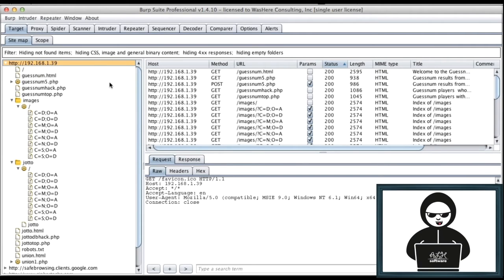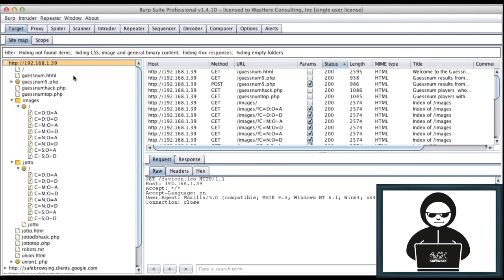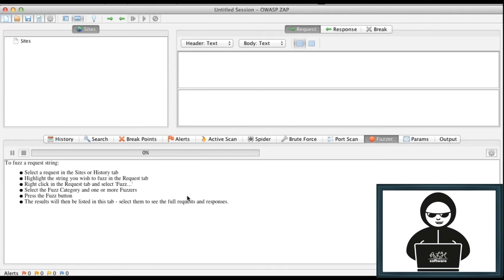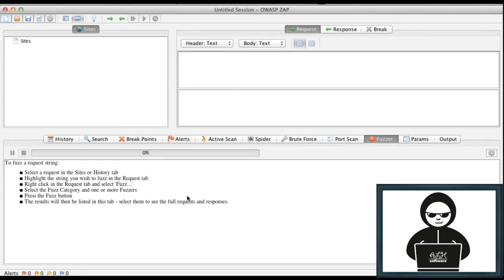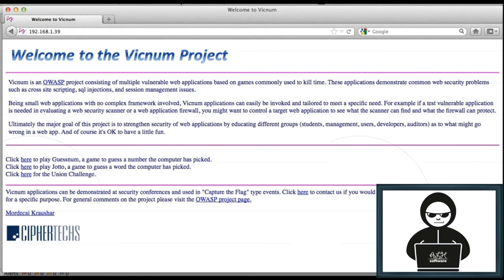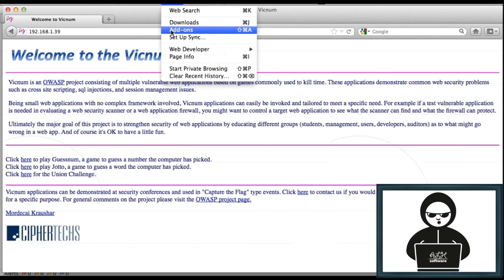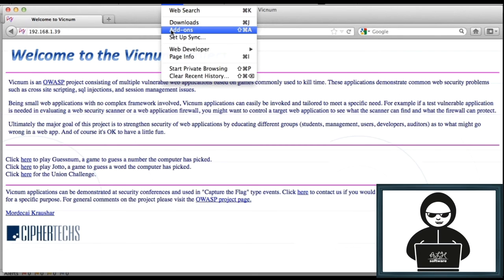Ethical Hacking - White Hat - Web Application Hacking - lesson 68 - Web Testing Tools.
Computer Security.
Ethical Hackers
English Class.